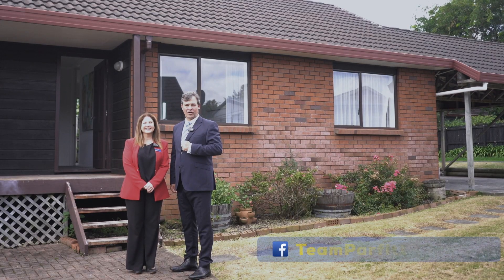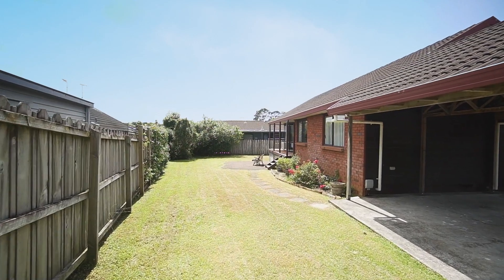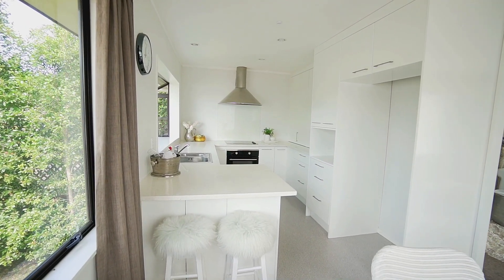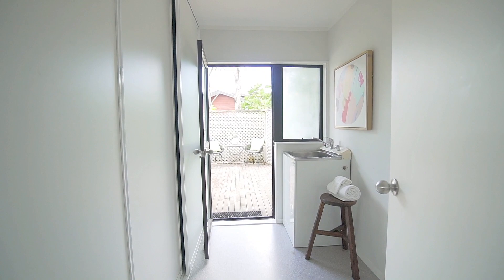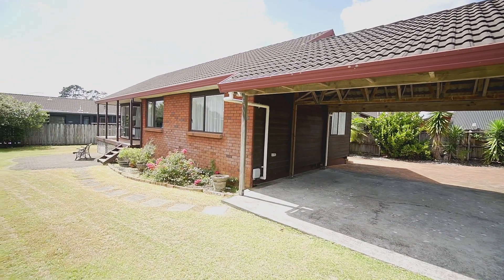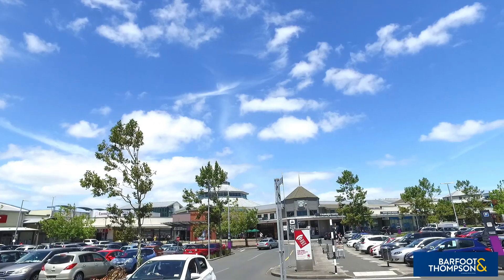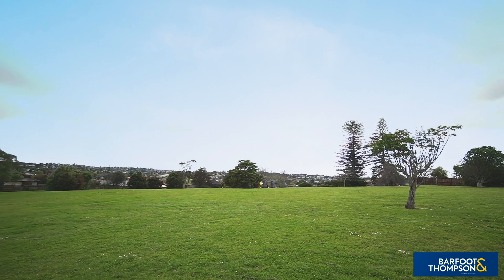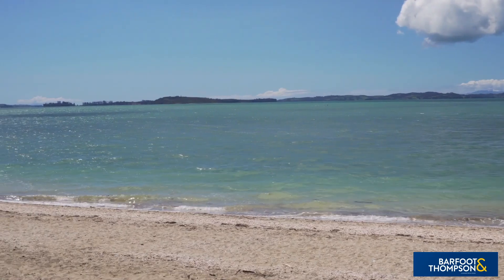SOLD - 12 Kenwick Place, Burswood - Lisa Parfitt and Wayne Parfitt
SINGLE LEVEL, FAMILY GEM - 567 M2 FREEHOLD SECTION

Set in a peaceful, family friendly, location, this three-bedroom, single level, gem has plenty to offer. The open plan living & dining with feature bay window, is flooded with much natural light ...